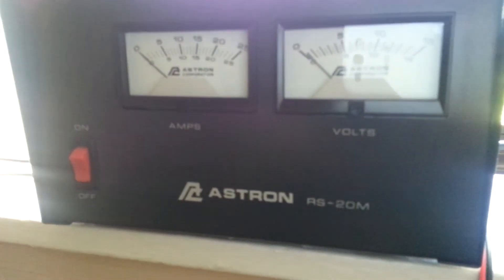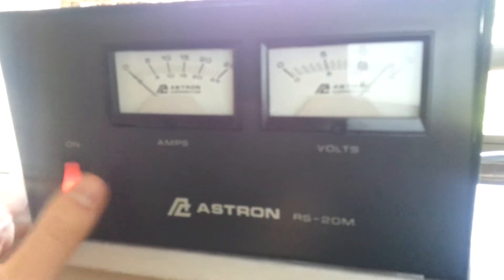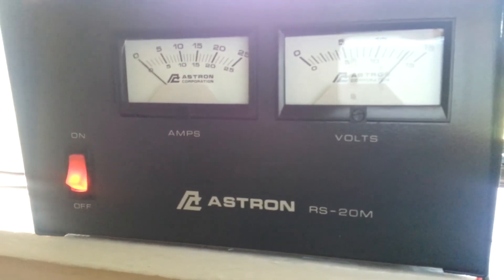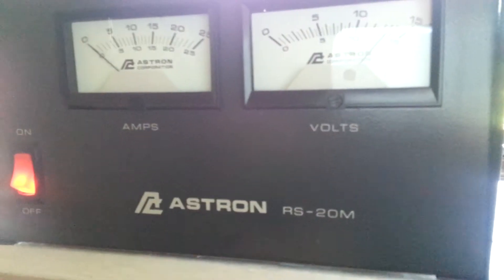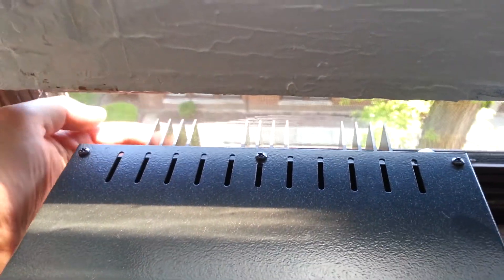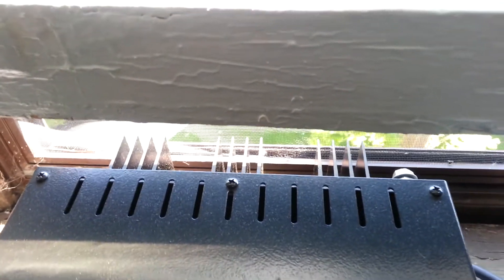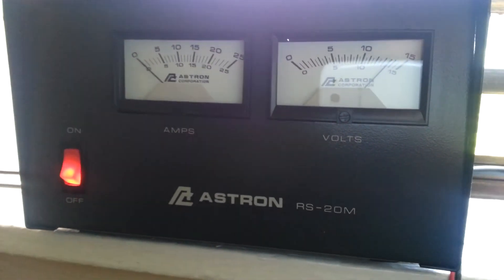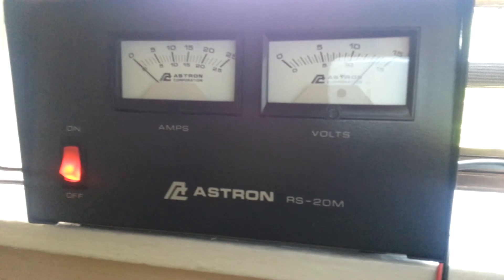Astron Power Supply Review